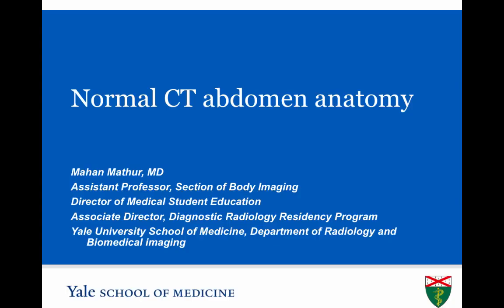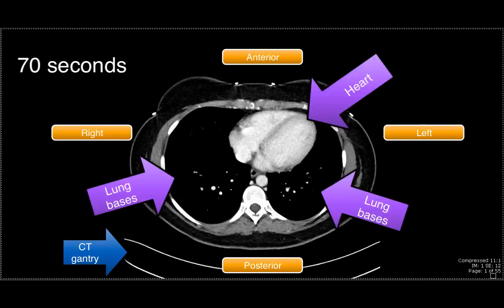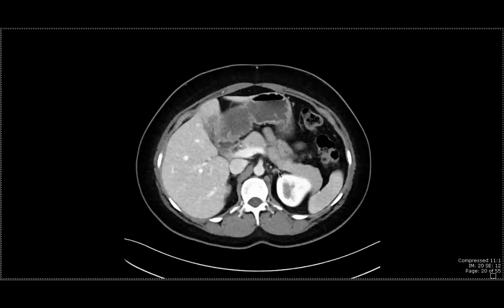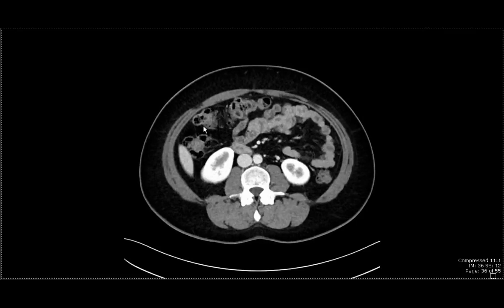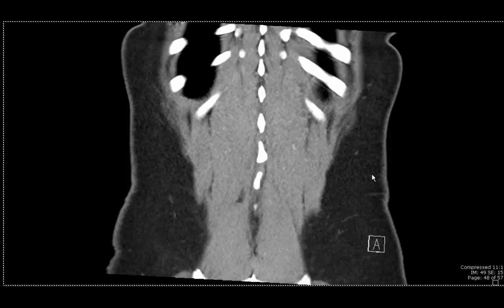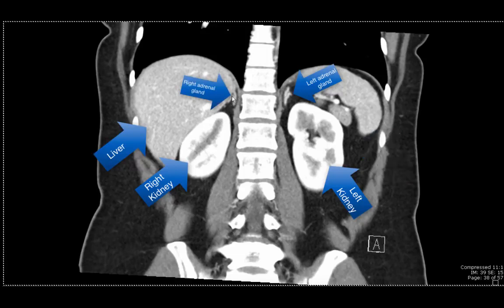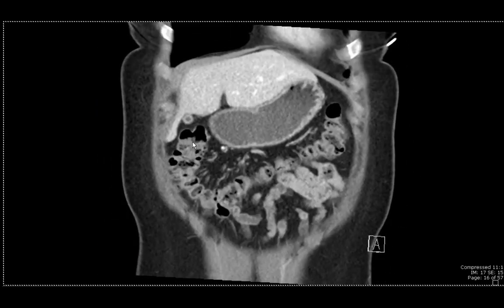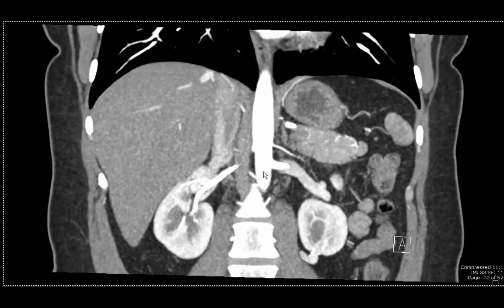Abdominal Anatomy on Computed Tomography